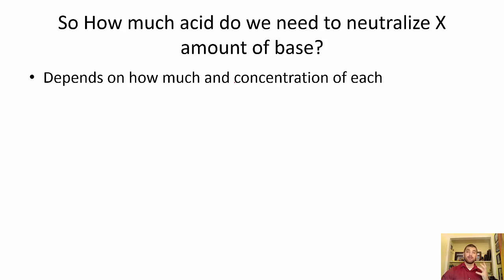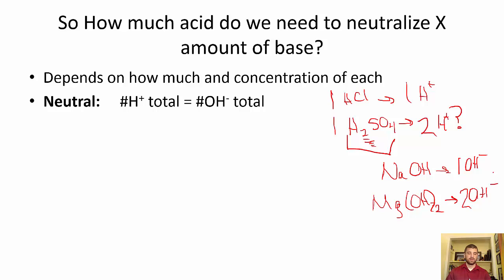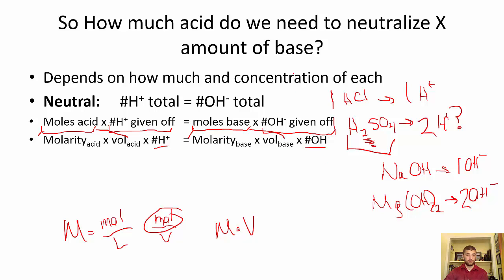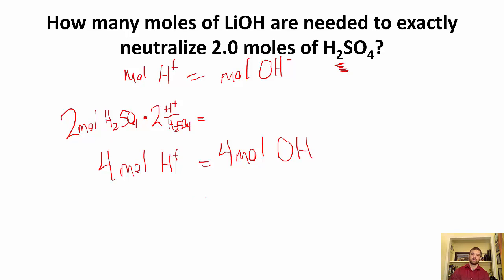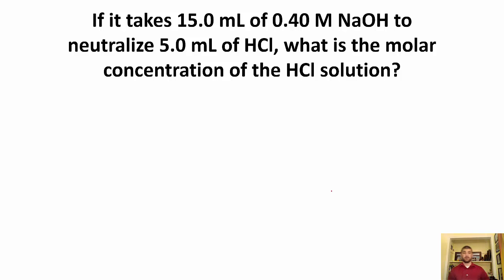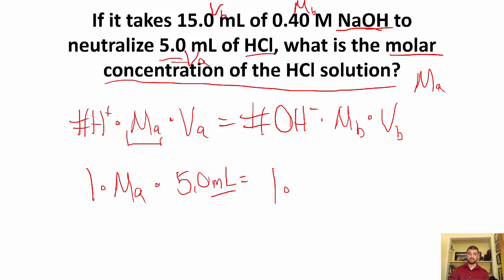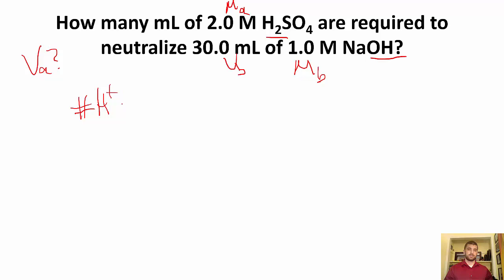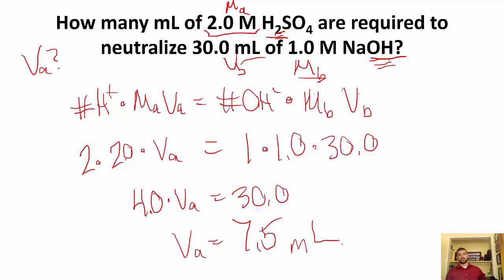10 5 titration problems